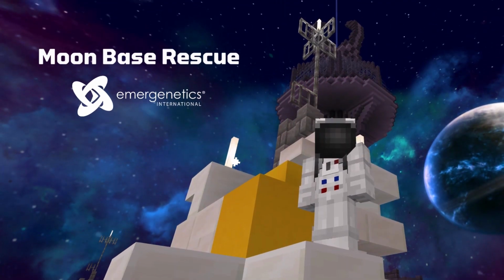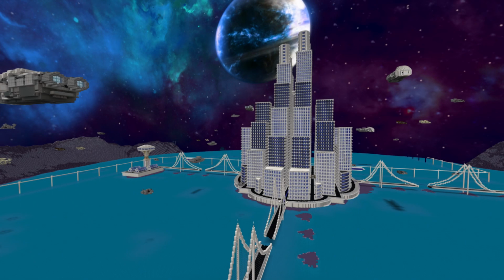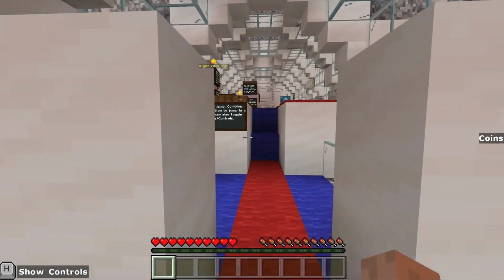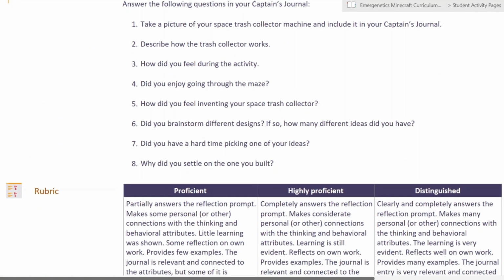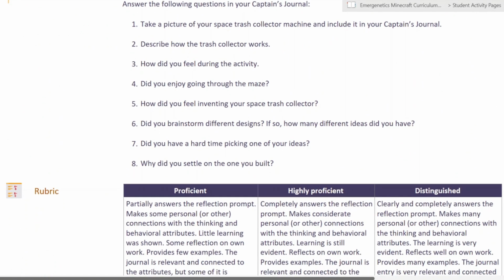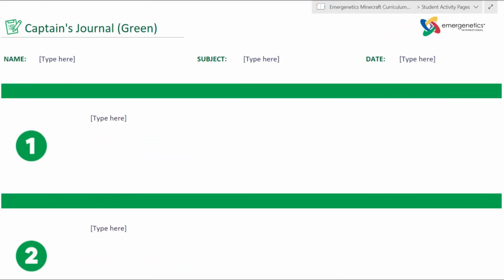Explore Moon Base Rescue™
Explore Emergenetics’ social awareness lesson kit. In Moon Base Rescue™, players will visit four planets where they will complete tasks, solve puzzles, build prototypes and interact with others. Guided by 25 lessons, kids will reflect on their in-game experiences to improve their self-awareness, empathy, communication and collaboration skills.

Not an official Minecraft Education service; not approved by or associated with Mojang or Microsoft.